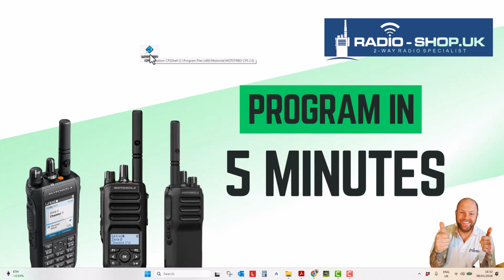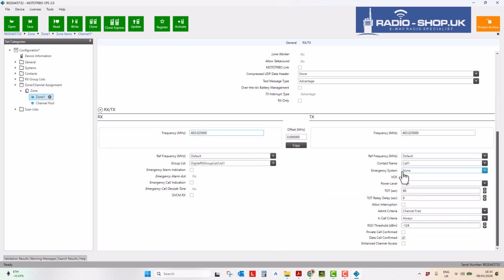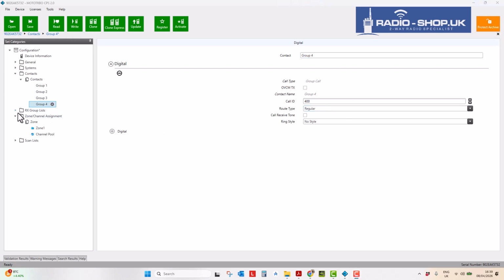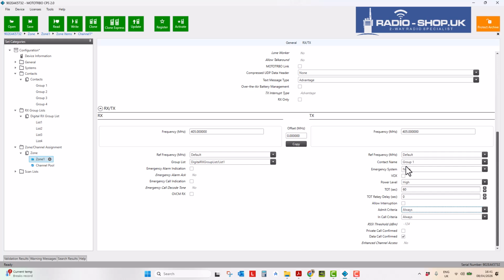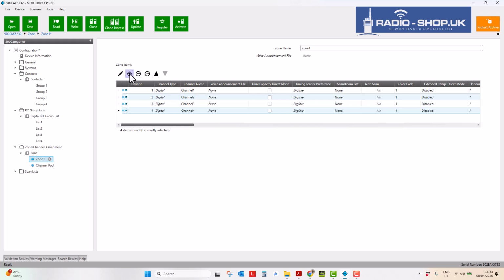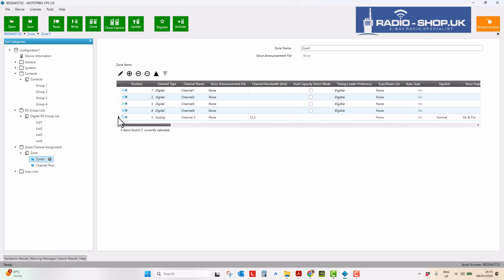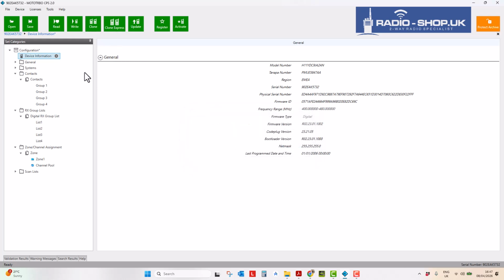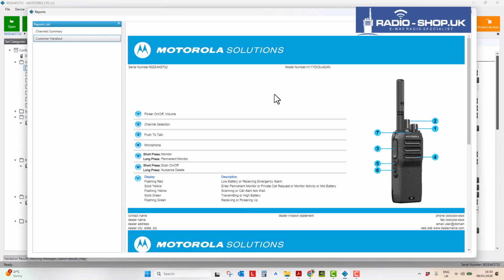How to Program a Motorola Radio in CPS 2.0 (Step-by-Step)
In this step-by-step guide, learn how to program a Motorola radio using CPS 2.0. in 15 Minutes. This beginner-friendly tutorial shows you how to read a codeplug, edit settings, and write changes back to your radio quickly and safely.
You will learn how to create 4 Digital Channels and 3 Analogue Channels

Perfect for anyone using MOTOTRBO radios like the Motorola DP1400 or Motorola DP4400e, this guide covers the core basics of radio programming.

What you’ll learn:
How to connect your radio to CPS 2.0
Read and write codeplugs
Edit channels and settings
Create Contacts and RX Groups
Create and Copy Digital & Analogue Channels
Save your programmed radio codeplug
Print or Save a Channel Report

00:00 Introduction – How to Program a Motorola Radio in CPS 2.0
00:23 How to Read a Radio in CPS 2.0 (Codeplug Setup)
00:45 How to Identify Your Motorola Radio Model in CPS 2.0
01:00 How to Create Channels in Motorola CPS 2.0
01:25 How to Create Digital Channels (MOTOTRBO Programming Guide)
02:50 How to Create Contacts in Motorola CPS 2.0
04:30 How to Create RX Groups (Receive Groups Explained)
06:28 How to Copy Channels in CPS 2.0 (Save Time Method)
08:00 How to Create Analogue Channels in CPS 2.0
11:28 How to Write, Clone & Clone Express (Motorola CPS 2.0 Guide)
11:50 Understanding Radio IDs in Motorola CPS 2.0
12:20 How to Set Up Private Calls in CPS 2.0
13:28 How to Save a Codeplug in Motorola CPS 2.0
13:38 How to Export Channel Report (Check Your Configuration)